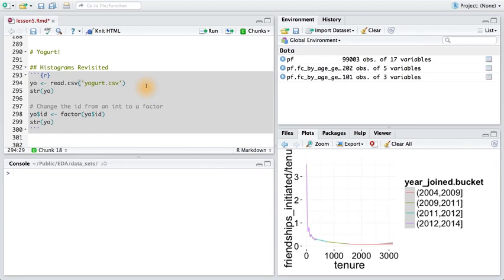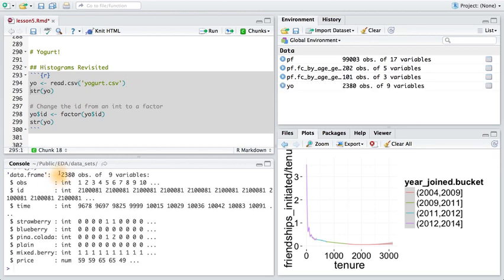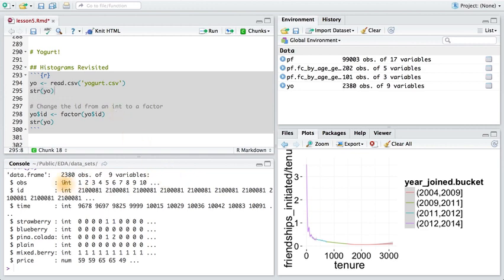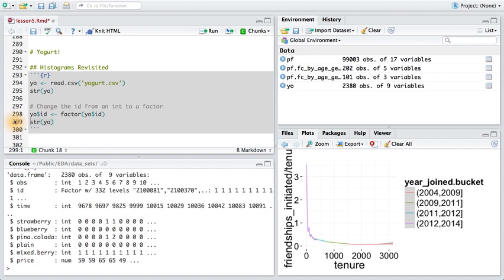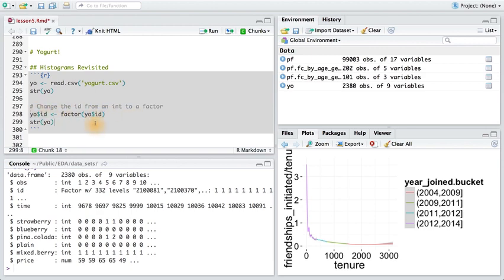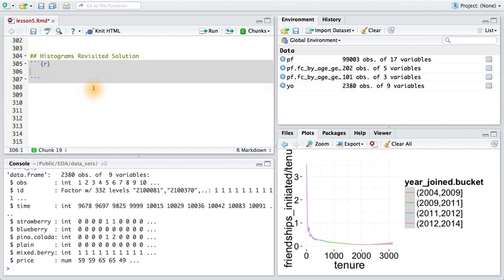5 28 Histograms Revisited